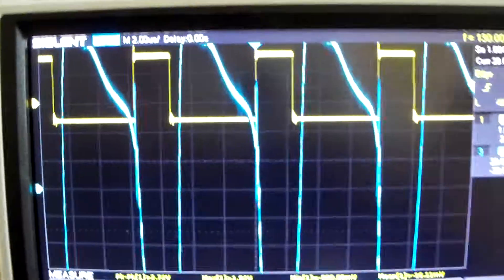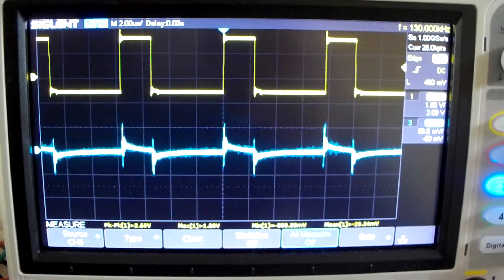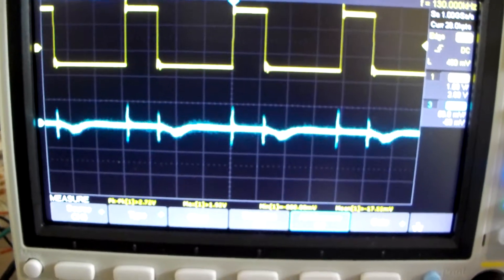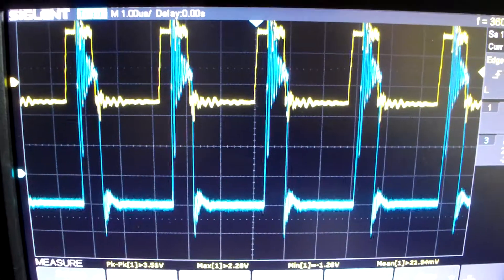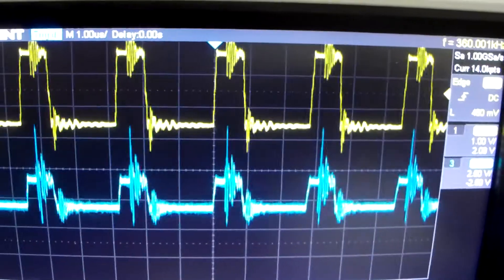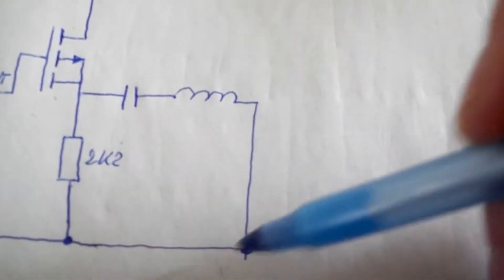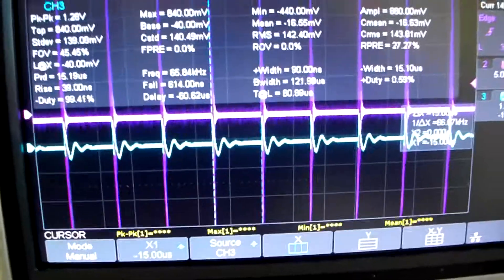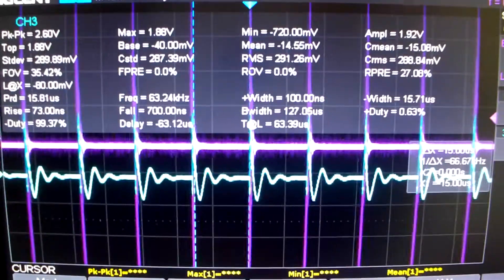003a Self Resonant Circuit Motor Coils with Trigger coil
In this video (now with audio) I go step by step through the circuit, building it up and showing the measurements, I hope it will help in understanding what is happening, it cleared some questions of myself but as you will see in the end not all questions are answered.
Please make your own conclusions because I'm certainly not a specialist, just experimenting and hope to find a very good working solution :)
Also don't forget that measuring devices also influence the results, at the end the best result is where the load works best whatever the measurements show you.

I have the idea it's better to let the circuit decide at which frequency it wants to work. You will also deliver the best results when not forced upon :)

In the second part of the video where I measure directly after capacitor I didn't noticed the phase shift only the small voltage difference.

Thank you to all who are sharing the truth.